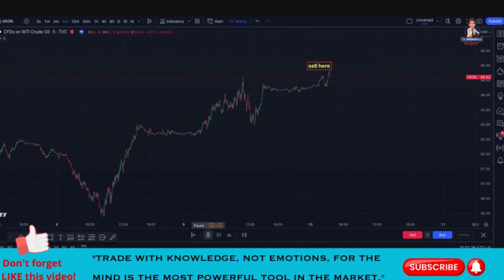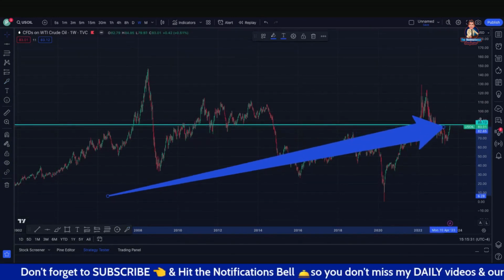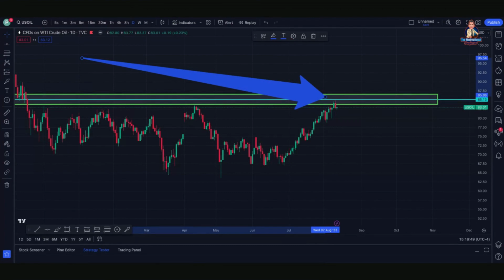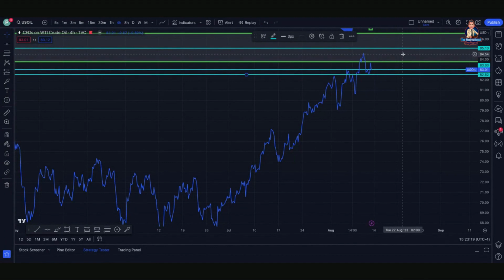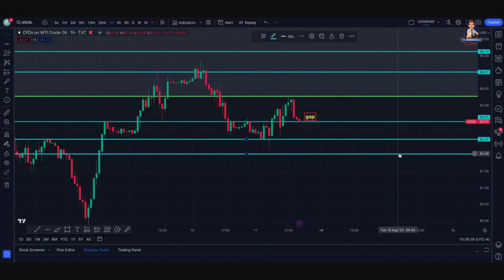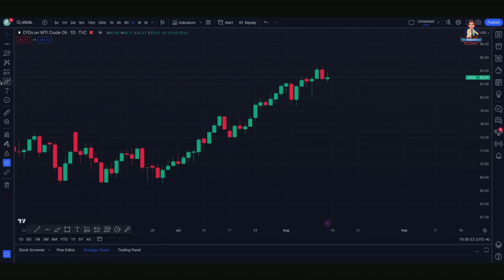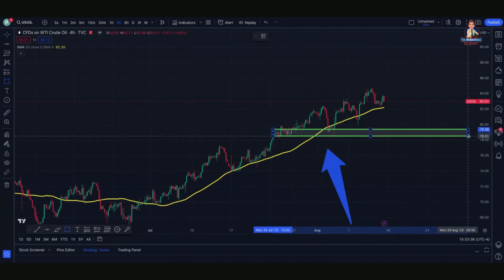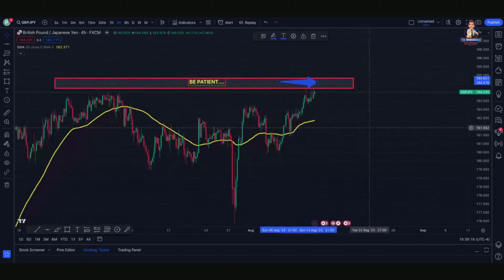Crude Oil Analysis (WTI) - Sunday Market Open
In this video, we'll be discussing crude oil analysis (WTI) as we prepare for the Sunday market open.  I will cover the basics of crude oil analysis, including the types of data that are used, as well as outline a crude oil forecast for the future. I will also discuss the target price for crude oil, and give you a more in-depth look at the crude oil market.

In this video, I will dive into the following:

* Multi-Frame Analysis
* Zones
* Support and Resistance
* Entries
* Bonus Trade